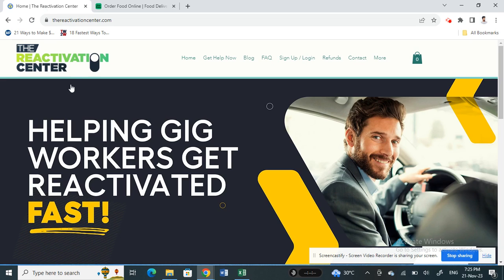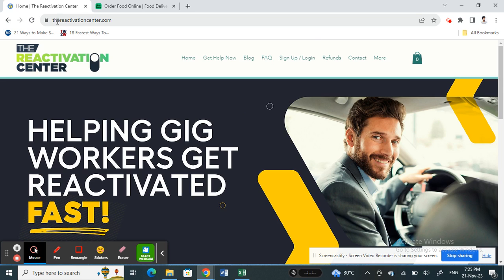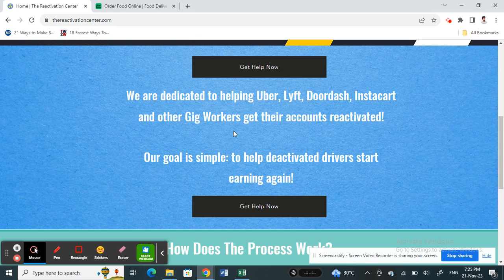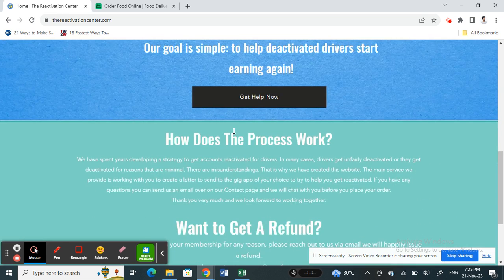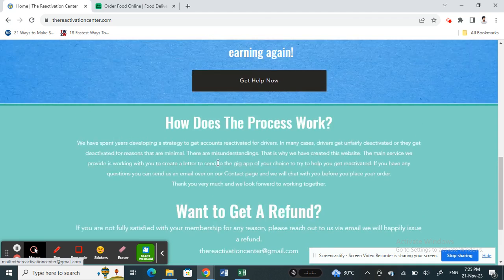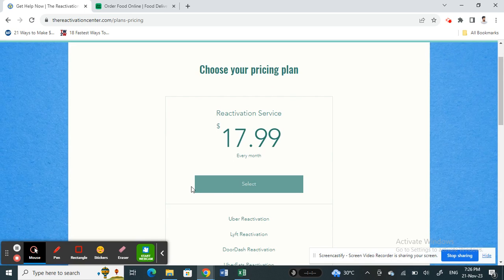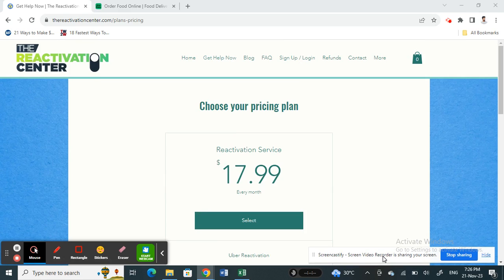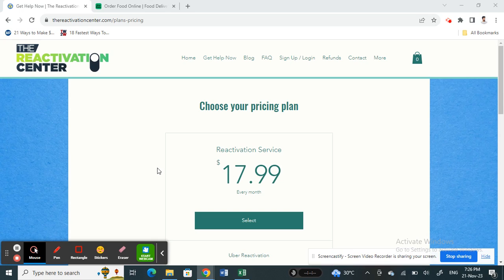How to Fix Uber Eats Account Deactivated or Suspended (EASY)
In this video on How to Fix Uber Eats Account Deactivated or Suspended I'll show you How to Fix Uber Eats Account Deactivated or Suspended.

This is an easy process so keep watching to learn all you need to know about How to Fix Uber Eats Account Deactivated or Suspended.